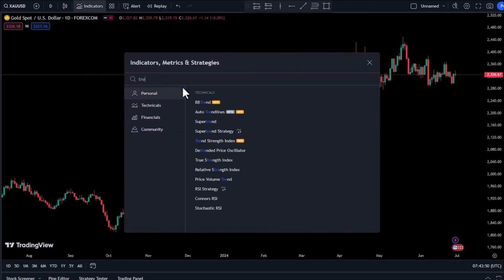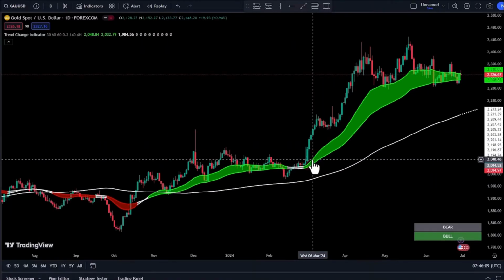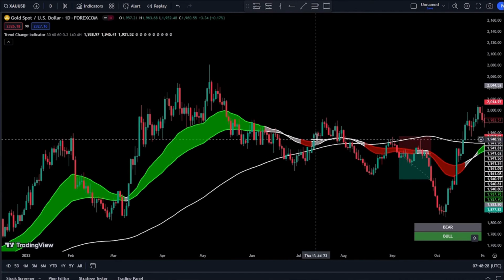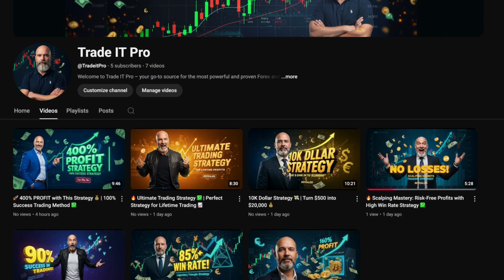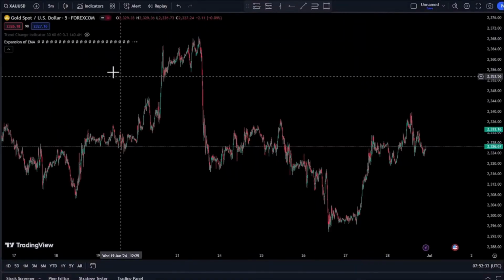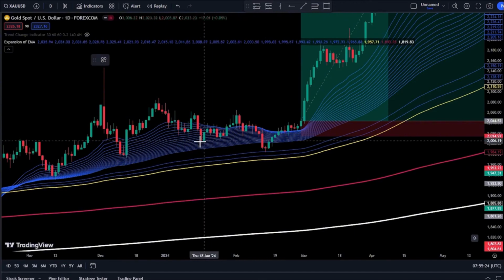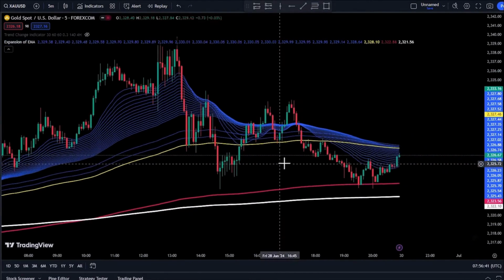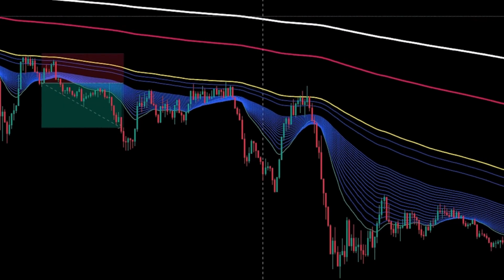💸 Turn $100 into $7,000 | Insane Strategy for Lifelong Trading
In this video, I’ll reveal a jaw-dropping trading strategy that helped one of our community members turn just $100 into over $7,000 using a simple yet powerful indicator setup.
No more losses — this method is highly accurate and designed for long-term profitability. Whether you're in crypto, forex, or stocks, this technique is a game-changer.
Watch until the end to learn how this strategy works and how you can apply it immediately to grow your account consistently.